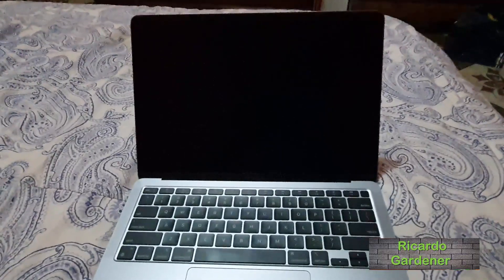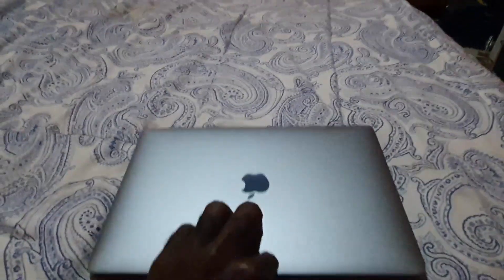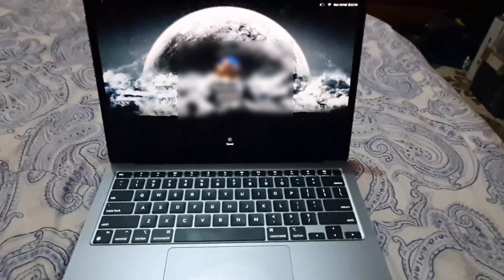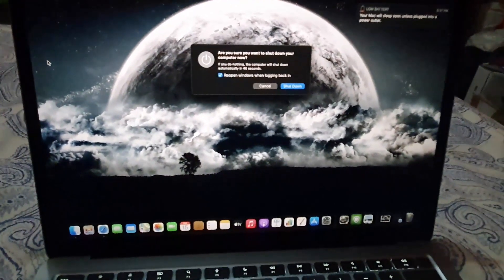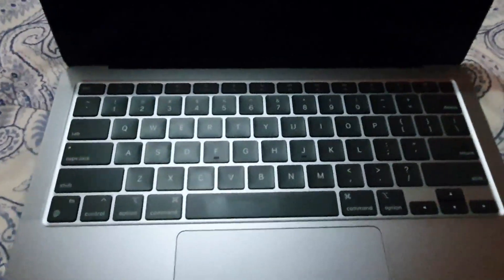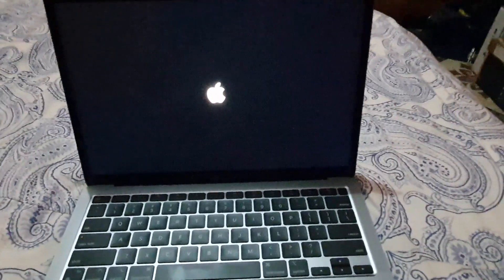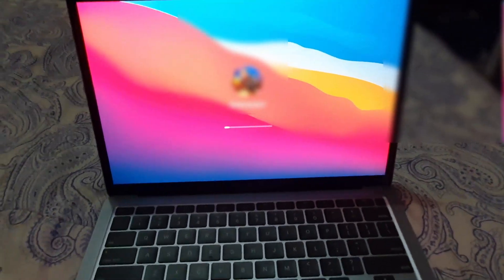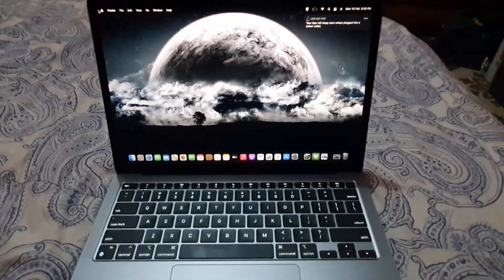How to Power off or On Macbook Air or Pro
This is how to Power off Your MacBook Air or Macbook Pro fully. Also learn to turn on Your Macbook again after its fully powered down.